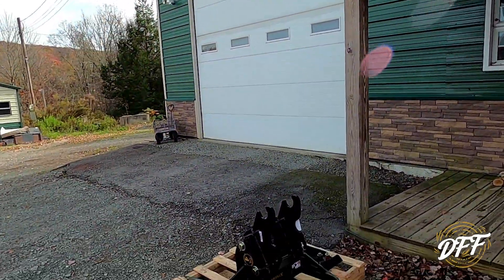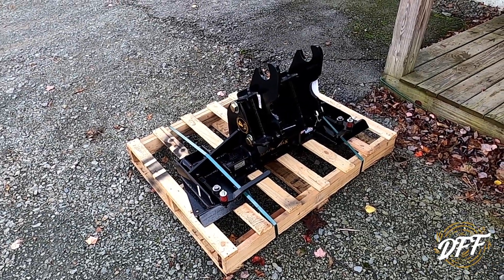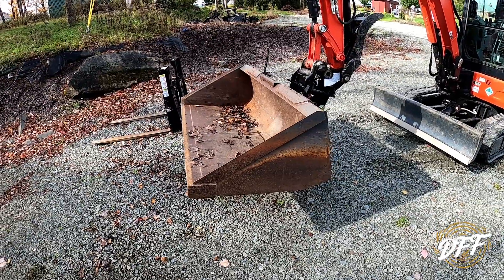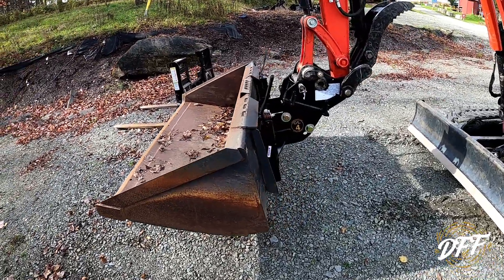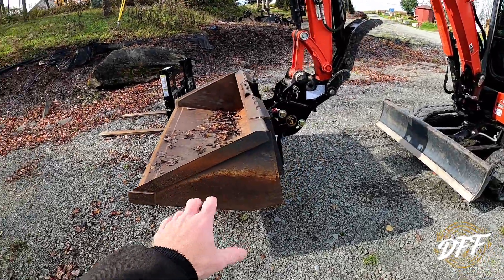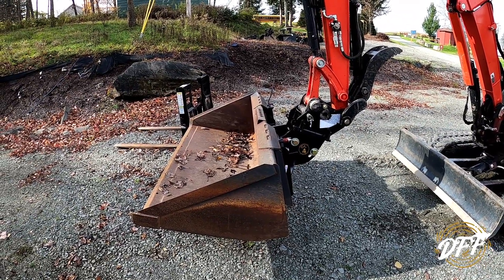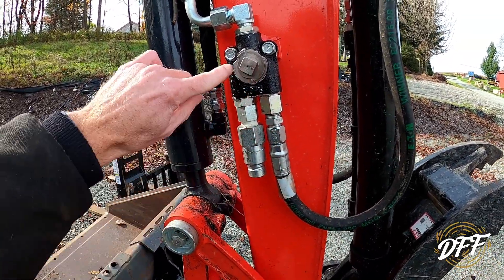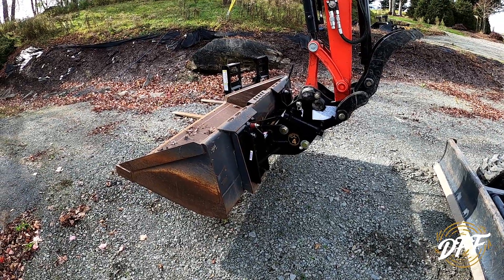NEW Mini Excavator Attachment Reveal!!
I bought a new attachment for my Kubota mini Excavator that allows me to put any quick attach attachment on it!!